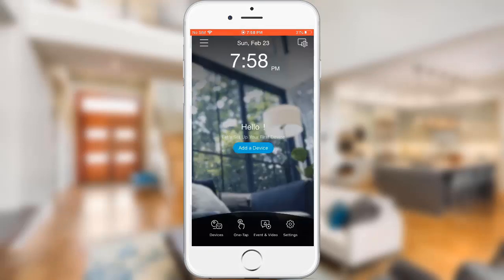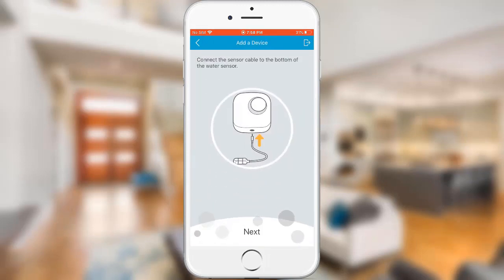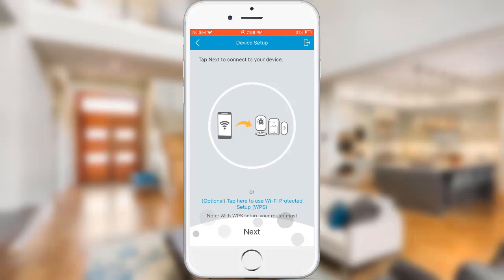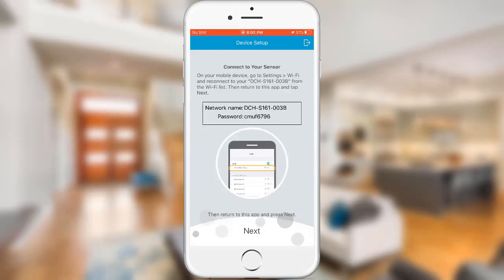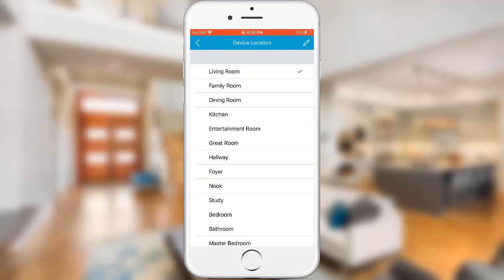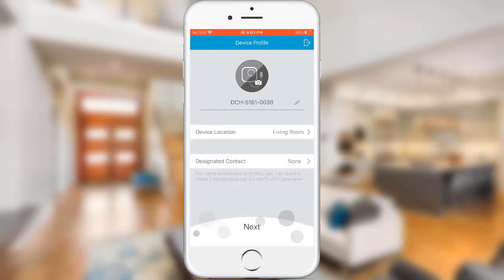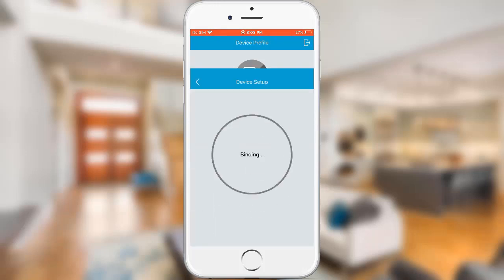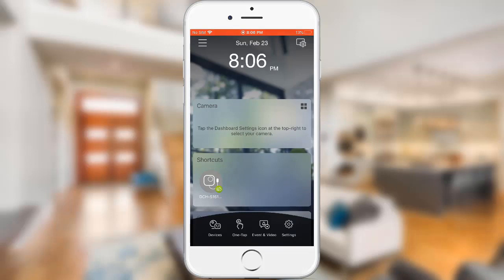How to setup and install a D-Link water sensor DCH-S161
DCH-S161